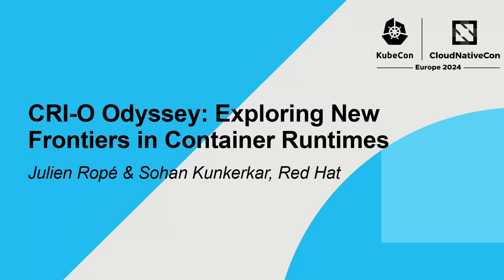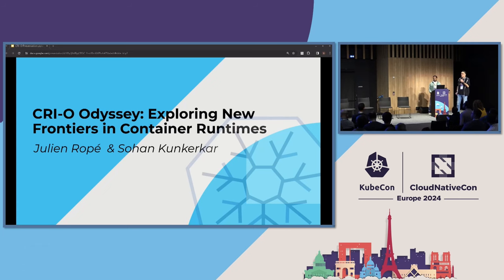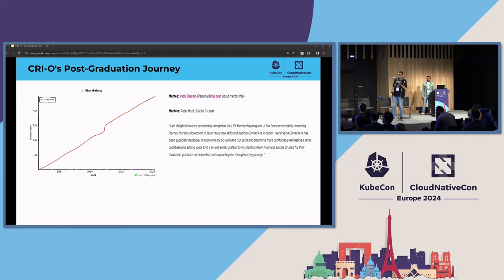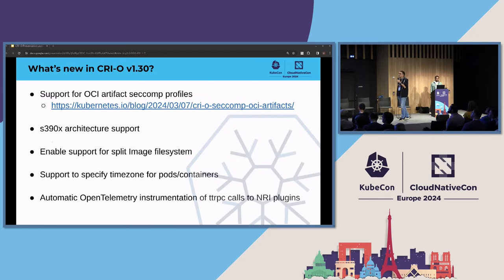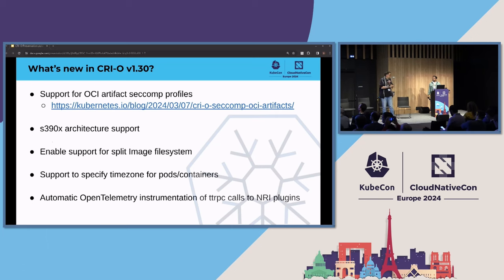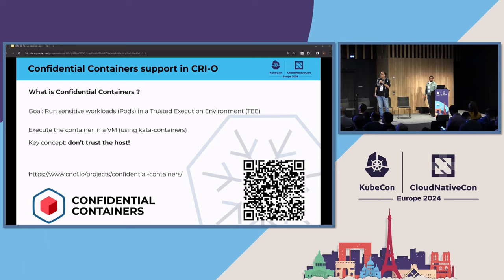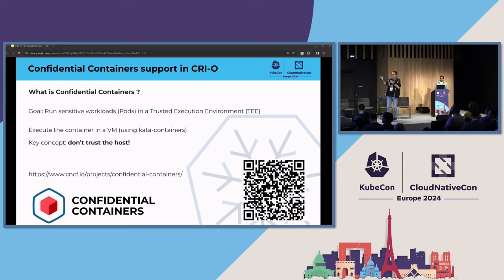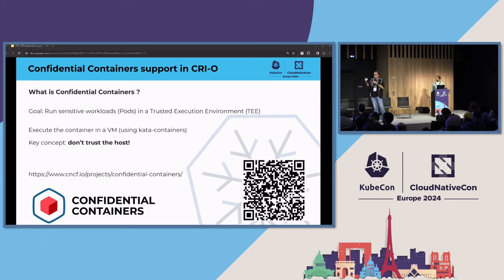CRI-O Odyssey: Exploring New Frontiers in Container Runtimes - Julien Ropé & Sohan Kunkerkar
CRI-O Odyssey: Exploring New Frontiers in Container Runtimes - Julien Ropé & Sohan Kunkerkar, Red Hat

No journey is ever really done, it only continues differently. CRI-O's journey in continuing its effort to be the best container runtime made specifically for Kubernetes is no different, even after graduating within the CNCF. In this talk, join the CRI-O developers as they walk you through the new frontiers of container runtimes: such as integration with WebAssembly (WASM), secured and simplified Podman-in-Kubernetes, and the present and future of Confidential Computing. This session will also cover initiatives CRI-O is following within SIG-Node, such as CRI stats and separate image file systems.This session caters to both newcomers and seasoned users, offering insights into CRI-O's new features and journey beyond.